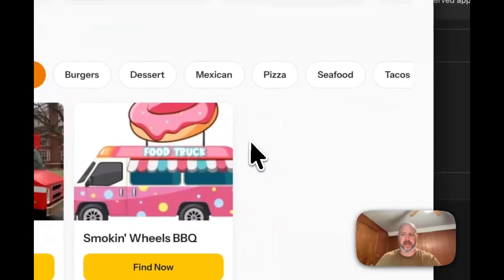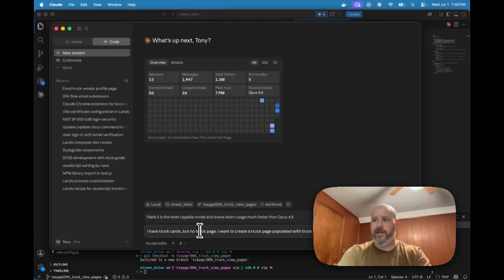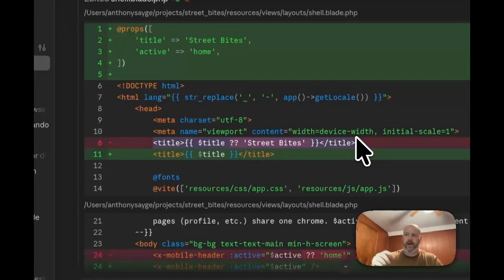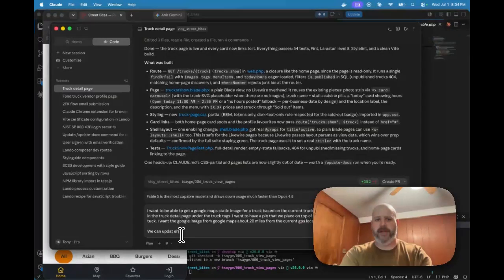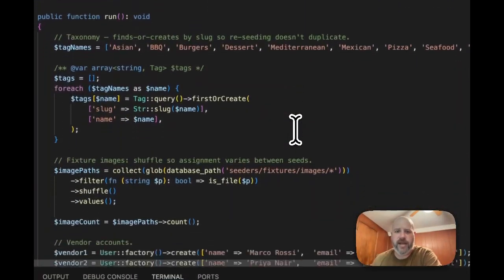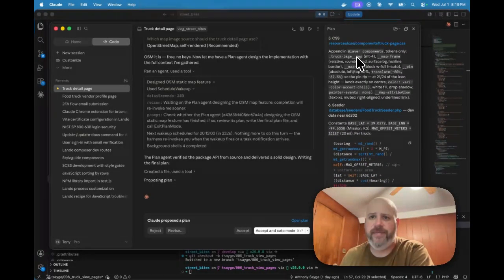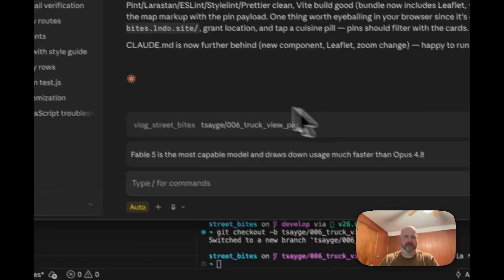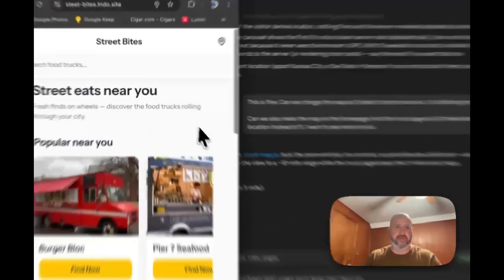AI Generating a Laravel App from Scratch - Day 6 Setting up Maps, experimenting with Fable 5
Integrating advanced AI reasoning and mapping systems. Today, we're building out our core location and geospatial features.

In Day 6 of this dev vlog series, I’m experimenting with Claude Fable 5 for the first time to accelerate our development workflow. We focus heavily on the frontend and backend engineering required to stand up a comprehensive Truck Detail page. From there, we dive into geospatial data, setting up GPS coordinate tracking and integrating an interactive mapping system complete with custom location pins to track food trucks in real-time.

What we cover in this episode:
- First Impressions: Tooling and prompting with Claude Fable 5 for architecture and component generation.
- Dynamic Detail Pages: Building the UI and data-fetching logic for the individual Truck Detail view.
- Geospatial Setup: Structuring our database and backend logic to ingest and store precise GPS coordinates.
- Interactive Maps: Embedding map views and rendering dynamic map pins based on live location data.

We are moving from static data intake to interactive, real-time features, laying down the groundwork for core discovery functionality.

⏱️ TIMESTAMPS:
00:00 Project Update and Seed Data
02:30 Mobile Layout and Tailwind Tweaks
03:24 Fable 5 Access and Goals
06:57 Building the Truck Detail Page
16:50 Reviewing the New Truck Page
18:53 Adding Cached Maps with OSM
47:32 Wrap Up and Token Budget Warning

💻 Tech Stack & Tools Used: Laravel, Claude Fable 5, Mapping APIs, GPS/Geospatial Data